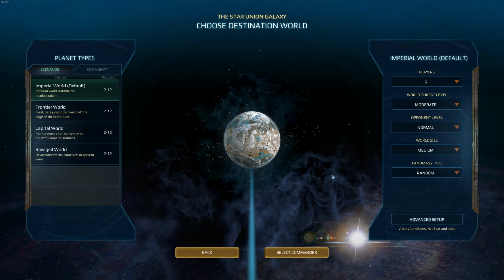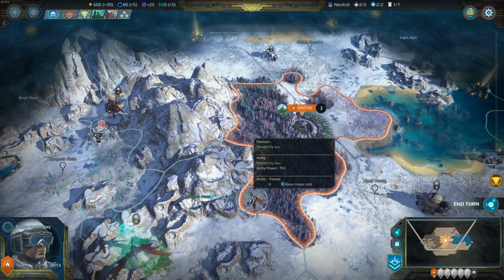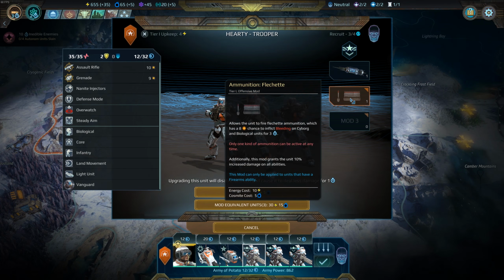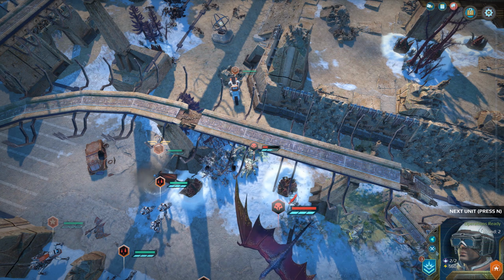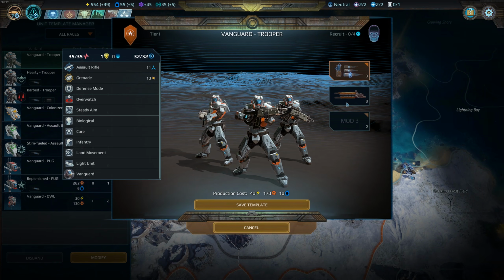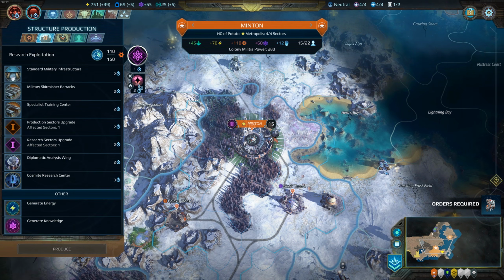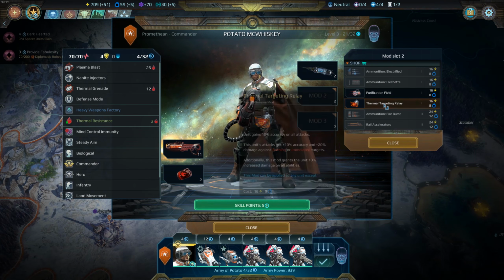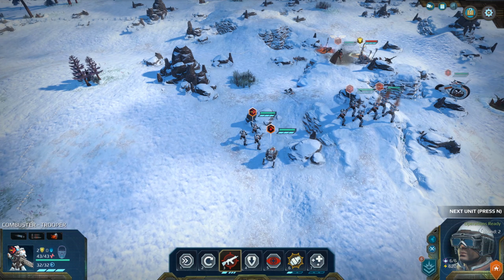Combining Fire Mods is Hilariously Overpowered in Age of Wonders: Planetfall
Click this link to try out the game!

Today we're Playing some Age of Wonders: Planetfall, I've been pretty excited for this game for a while so when Paradox reached out to me to make a video on it I was super excited. I hope you guys enjoy this quick look at the early game and some of the insane mod combos you can get!